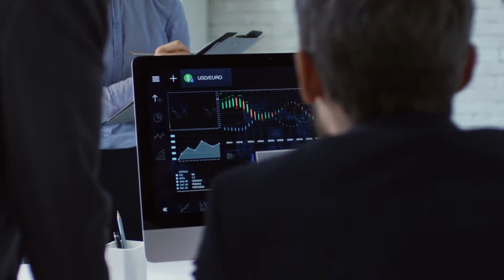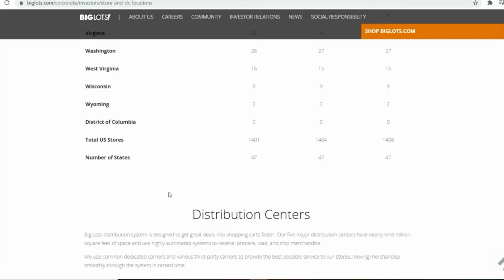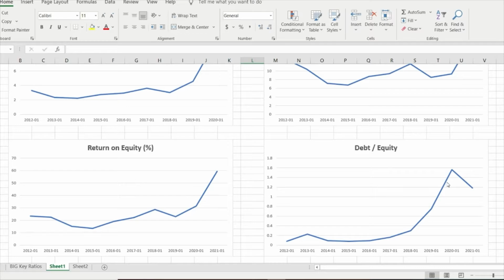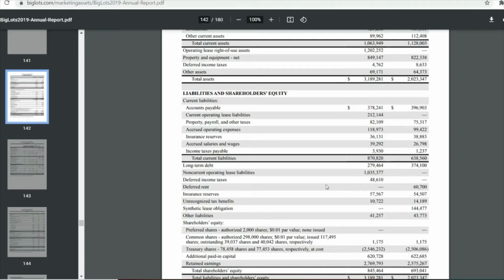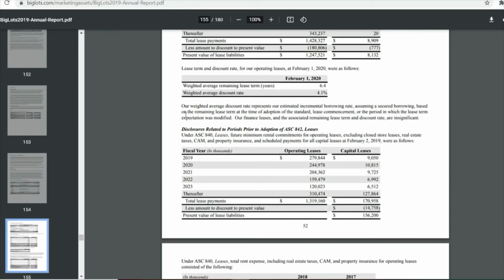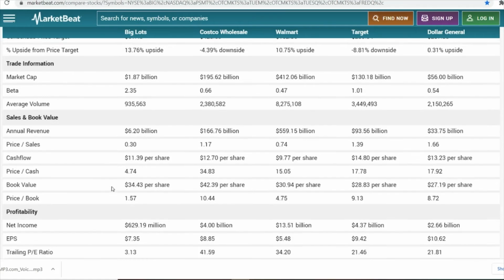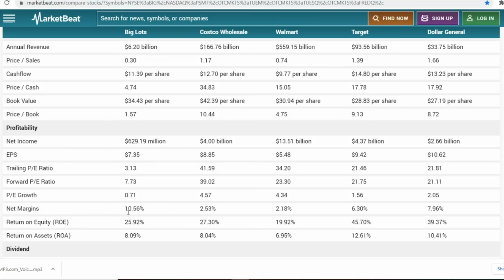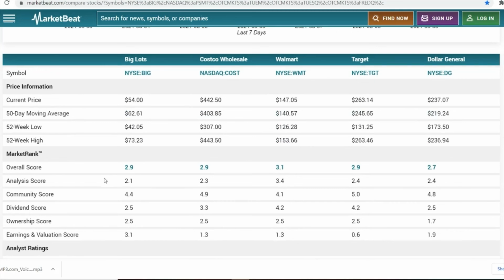Big Lots Investment Analysis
Is Big Lots worth your money to invest? I do the analysis for you!

Feel free to give me comments to improve my analysis!